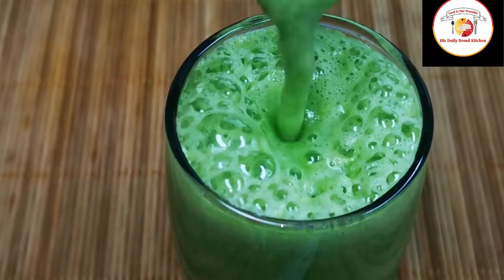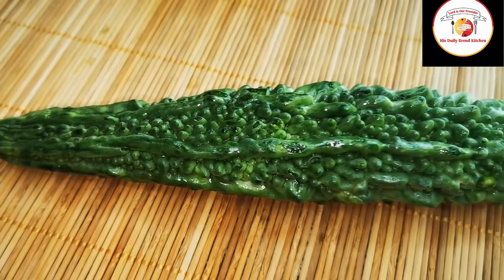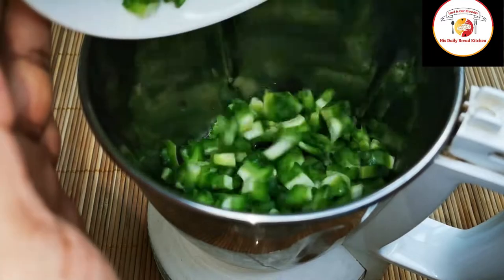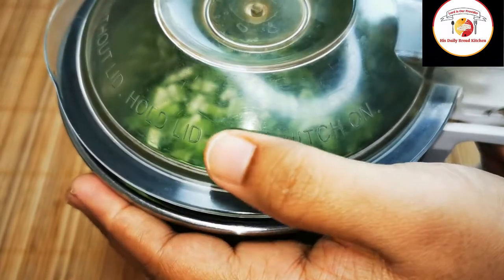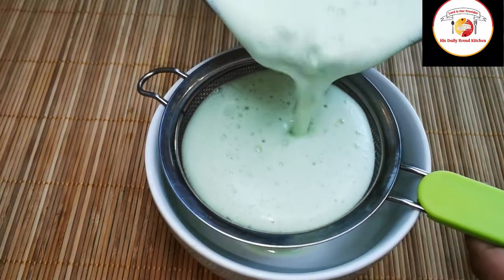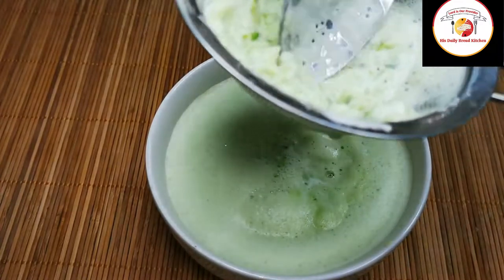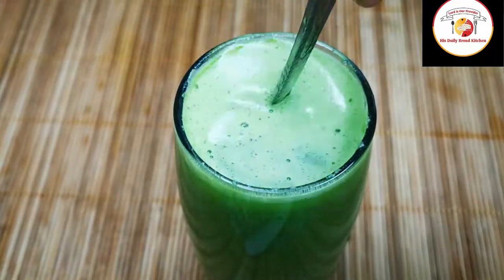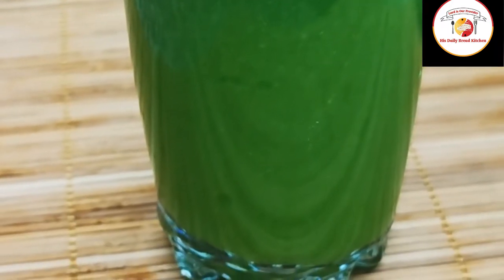Natural effective drink to reduce Sugar Level in the Blood l Detox drink for Liver & Cholesterol !!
Bittergourdjuice

Dear Friends,

Thanks for your turnback. Today's video is diabetic friendly drink called Bittergourd Juice. Across the world, most of us suffering with diabetic or sugar due to many reason. Most of us not aware that Naturally we can treat or reduce the Sugar level in the Blood by drinking natural drinks that is Bitter gourd drink. Diabetes patients are advised to include bitter gourd in their daily diet for its several benefits. Its properties of lowering blood glucose level in diabetes patients have been backed by several scientific studies.

This video explains that how you can prepare the natural bitter gourd juice at home and also drinking in empty stomach for the effective result. I have tired this way of drinking juice. really effective. Bitter gourd is liver friendly and detoxifies. It boosts liver enzymes and is a good cure for a hangover as it reduces alcohol deposits on the liver. The bladder and the gut also benefit from consuming karela. Please consume the drink to get the benefits of Bitter gourd & go for 30 minutes of walking of simple exercise to stay sugar free life.

Ingredients list ;

1 medium size Bitter gourd - removed seeds and seeds attached layer too
Lemon 1/ 2 squeeze
Honey as much you like
3/4 glass or 1/2 glass of Cold water

TIPS ;

1) Use cold water to grind or blend the bitter gourd finely to extract the juice
2) Increase or decrease the lemon juice to drink the bitter gourd. since Lemon taste dominates the bitter taste, Since adding honey makes you to drink bitter gourd juice in one go.
3) after adding lemon juice, adding you can add honey  and drink immediately in empty stomach. If you hesitate to drink then you can reduce the quantity to drink like instead of 1 glass go for 50 ml.

Dear friends, very effective drink to reduce the sugar in the blood and after drinking the drink give 1 hour and check your sugar level it will really less.

Click on the link of videos you might be interested to watch

Bittergourd fry - without Bitter taste l Bitter gourd frying this way , sure you will start eating

Sugar free Diabetic Sweet Potato pancake l Sweet potato desert with honey you will never stop eating

Thank you all your support, Stay Blessed and take care of yourself during the pandemic.